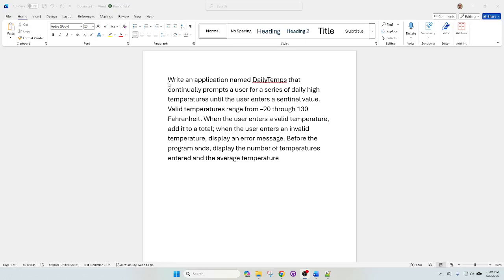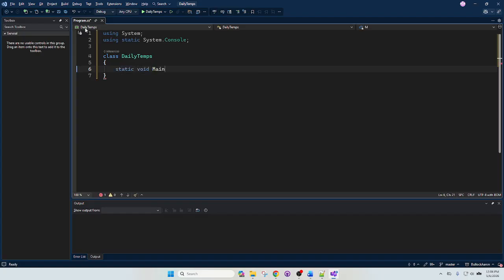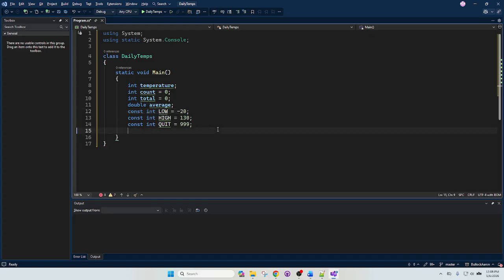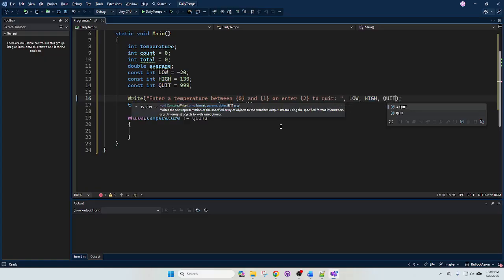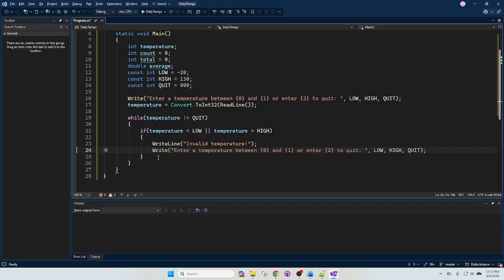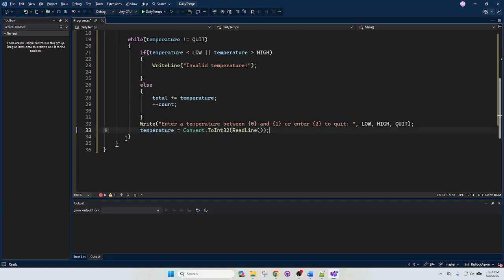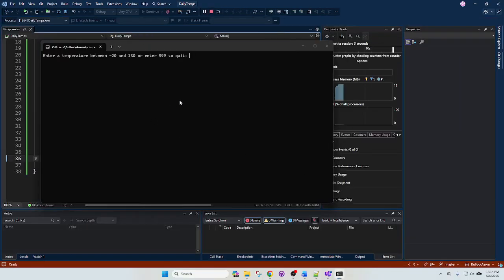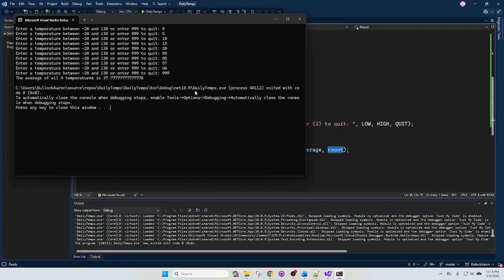C# Program 5 4